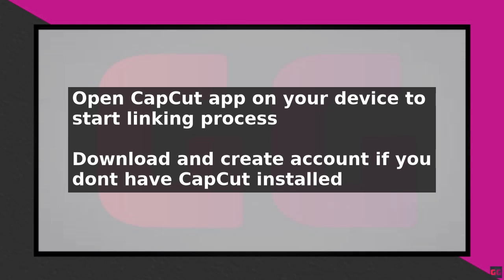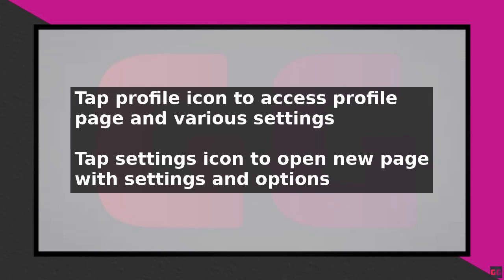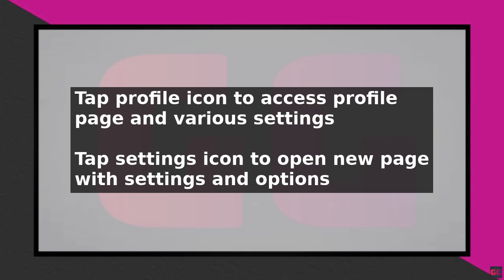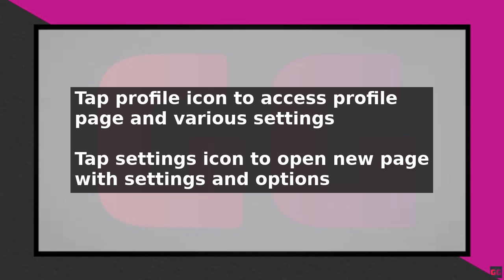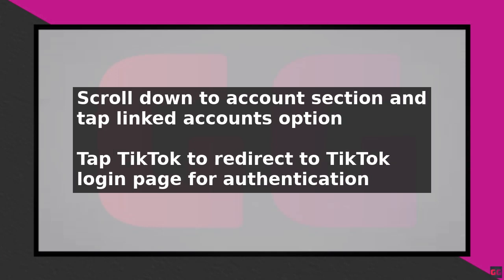How To Link Capcut To Tiktok (2025)